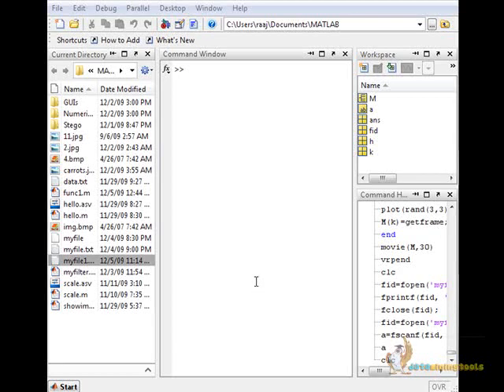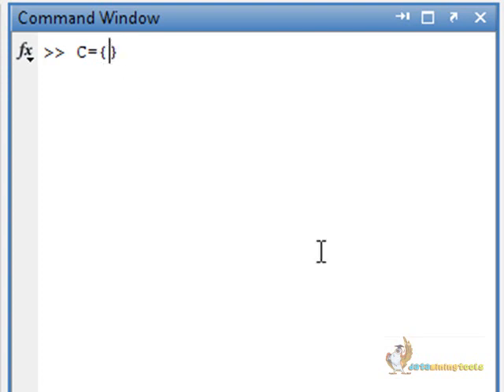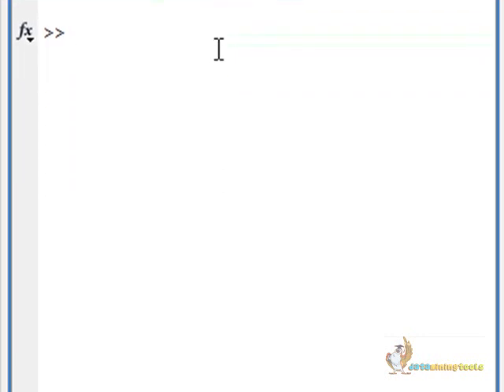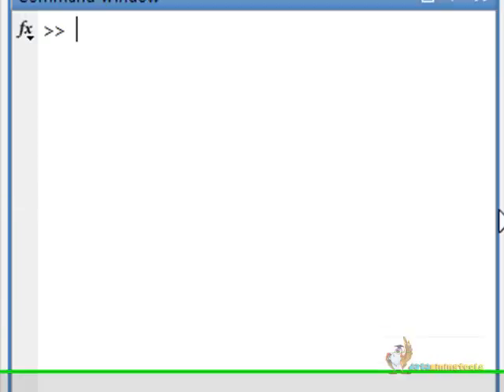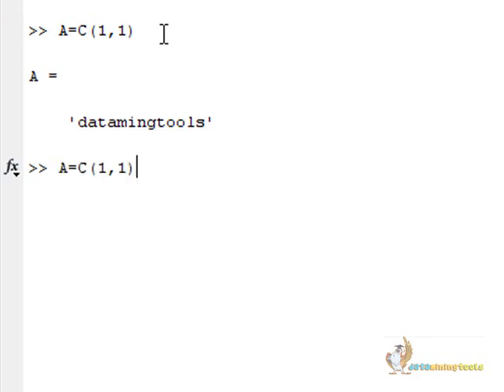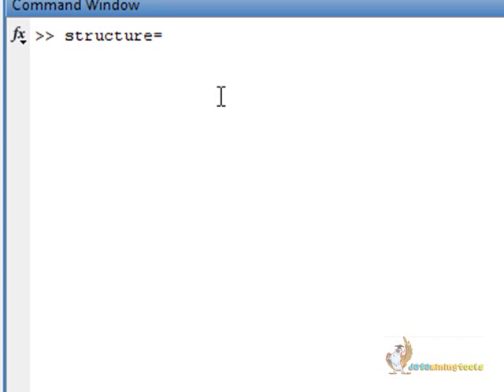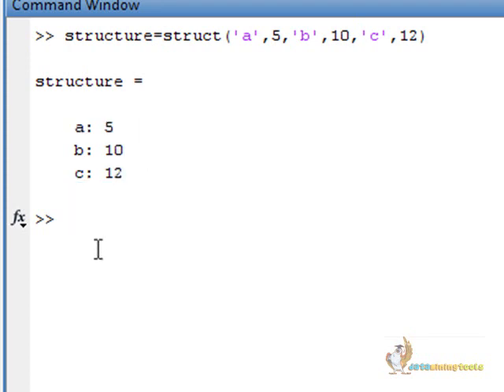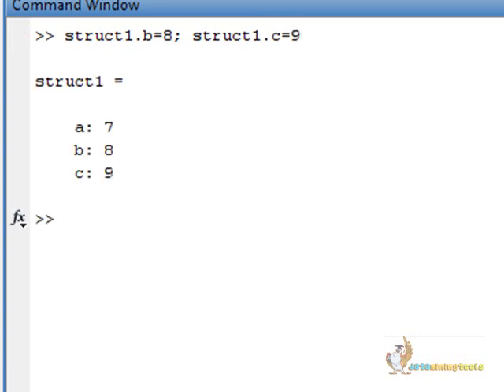Matlab: Organizing Data